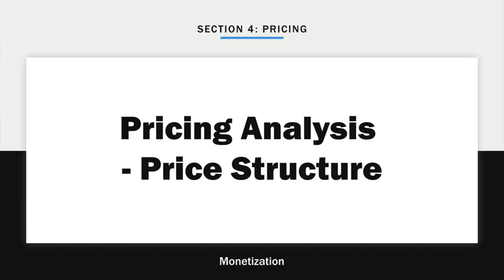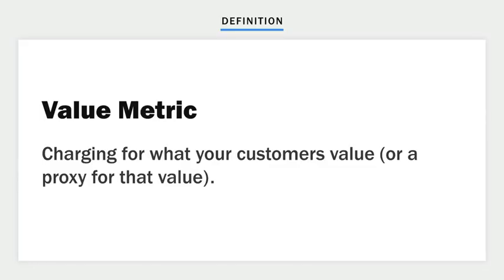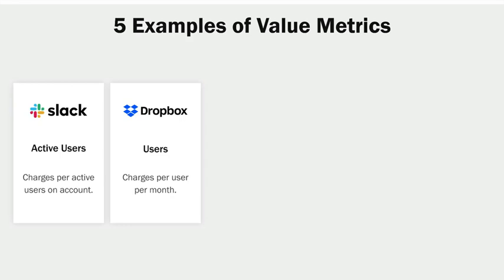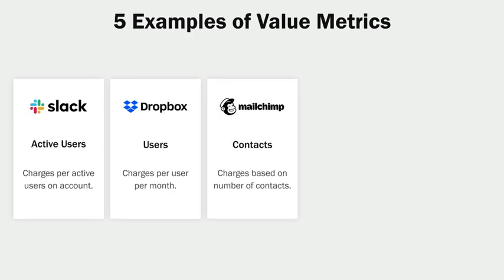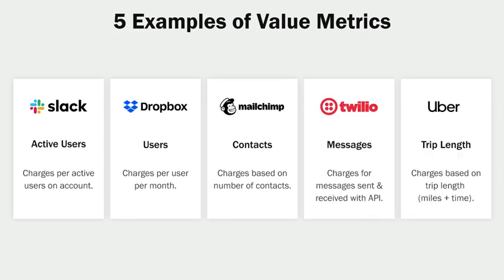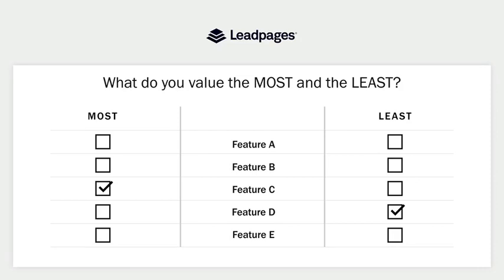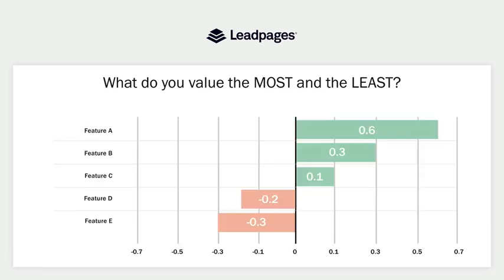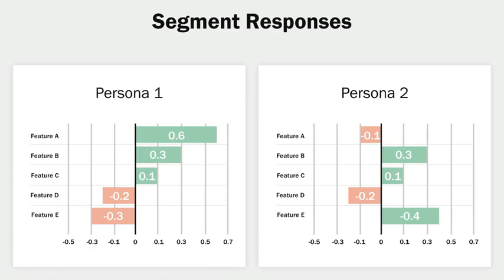68 Pricing Analysis Price Structure